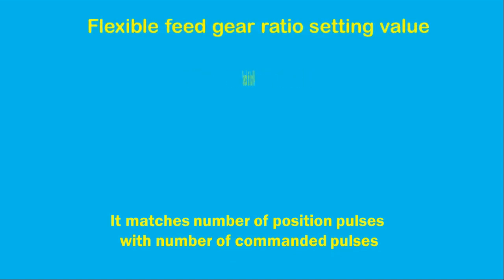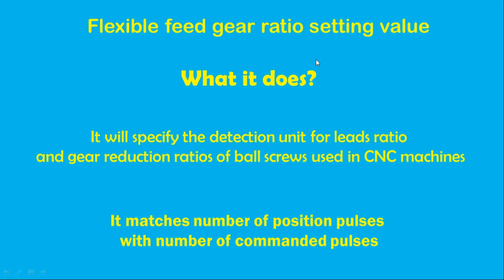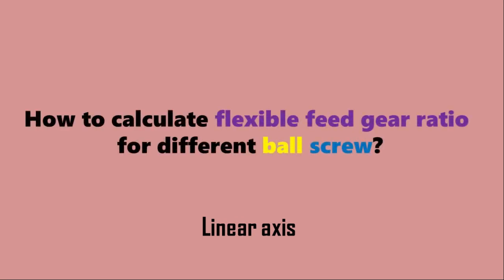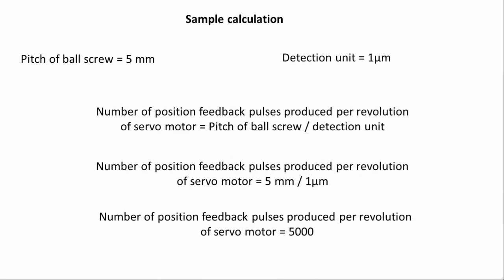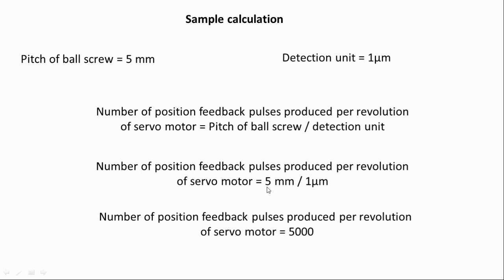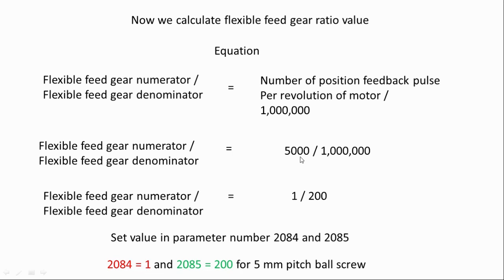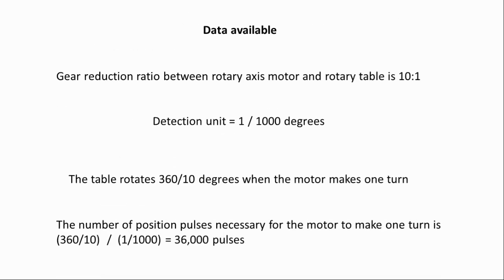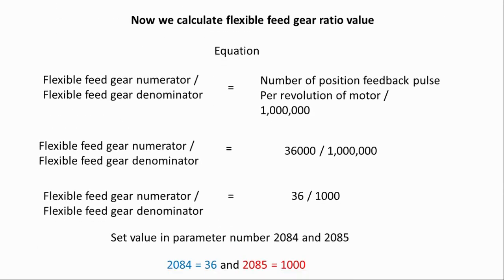How to calculate value for Flexible Feed Gear Ratio for Fanuc Servo Motor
In this video, you will learn how to calculate flexible feed Gear ratio.
By using position feedback pulses from servo motor
Pitch of the ball screw